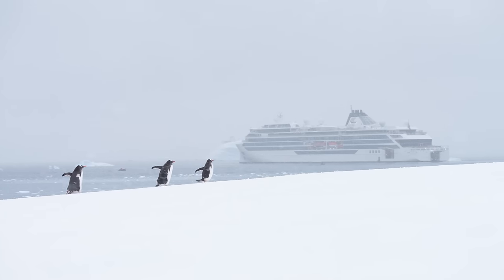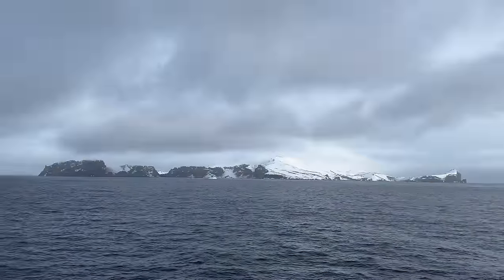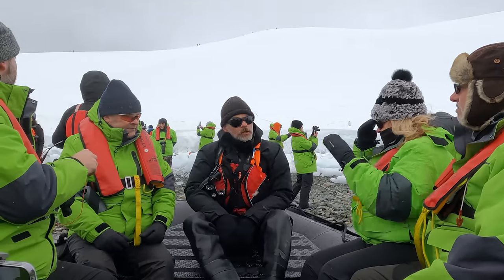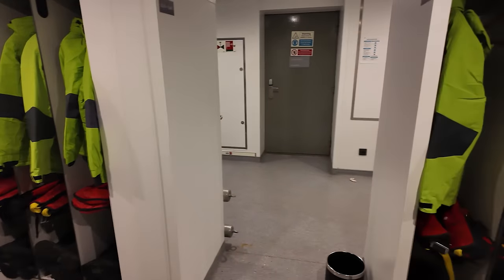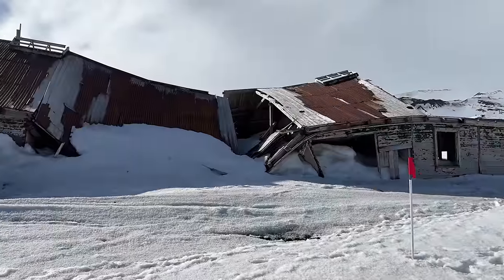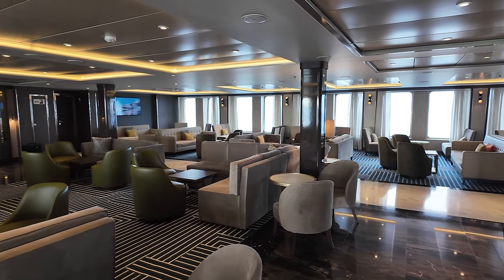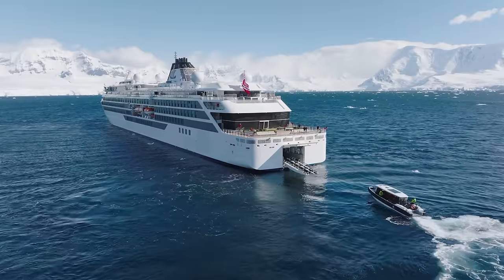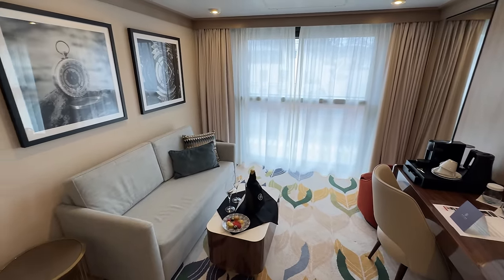What You Need to Know About Taking an Antarctica Cruise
Before taking an Antarctica cruise, you need to know what the experience is really like. We put together this video to help those travelers looking to sail to the 7th continent.

What We Wish We Knew Before Taking an Antarctica Cruise
0:00 Introduction
0:40 Picking the Right Cruise Line Makes All the Difference
2:27 Knowing the Best Time to Cruise to Antarctica
4:04 What You Will Actually See and Do on the Cruise
5:58 Exactly What You Need to Pack for the Trip
8:55 Be Realistic With Your Own Fitness Levels
11:30 There is a lot of Down Time Spent on The Ship
12:45 The Drake Passage is as Rough as Advertised
14:45 Onboard Activities Are Mostly Enrichment Focused
15:50 Make Sure You Have Some Cruise Essentials Packed
17:10 The WiFi Was Better Than Expected
18:22 The Polar Plunge Isn’t Really That Bad
19:45  You Need to Be Flexible Throughout the Voyage

TAKING AN ANTARCTICA CRUISE
An Antarctica Cruise is very different from a typical oceangoing trip. Whether you are an avid cruiser or a regular traveler, getting to the 7th continent takes some planning and preparation.

If you're booking this bucket list destination, please compare cruise lines. While many boast of traveling to this polar region, many larger ships offer scenic cruising. You will need an expedition ship to step foot on Antarctica's shores.  Luckily, we did pick the correct ship with @AtlasOceanVoyages luxury expedition yacht World Voyager.

Also, I would like you to plan the timing of your cruise wisely. While we did pick the right cruise line with Atlas Ocean Voyages, we needed to choose a better time. We went during the beginning of the season, known as the shoulder season for seasonal ports. The best time is late December to January.

We visited in November, meaning we had some unpredictable weather. Still, the weather can change quickly at any time of year. Being flexible is the number one cruise tip you need to know about taking an Antarctica cruise.  It can be sunny and dry one minute and windy and snow a few minutes later.

Another thing we wish we had known was how the ashore programming worked before taking an Antarctica cruise. First off, knowing what you will see and not see during the trip is vital. While there are plenty of birds, penguins, seals, and potentially whales, there are no polar bears.

Also, keep in mind your own fitness levels. While neither of us is the outdoors type or very athletic, we could handle most of the hikes and walks once on the continent. Of course, each cruise line in Antarctica boasts diverse programming, so please know what your particular line offers.

Smaller luxury cruise ships and expedition vessels that offer Antarctica Cruises only have some of the onboard amenities of larger ships. Even though we figured that going into this trip, we were still surprised by the lack of activities. So, bring some books or small games or download podcasts or audiobooks to pass the time while on the ship.

Another thing we wish we knew before taking our Antarctica cruise was how much downtime we would have on the ship. Cruising to Antarctica is highly regulated, so while you can experience multiple stops in a day, you have a limited time of about 60 to 90 minutes for each outing.

Given that regulations limit how many individuals can go ashore at one time, this means even on port days, there is a good amount of waiting around. So, with few onboard amenities, make sure you are prepared.

Luckily, the WiFi on our ship worked better than expected. This is cruise line dependent. So, check to see if your cruise line offers WiFi. Our Altas Ocean Voyages ship offered Starlink, and we could use it for most online tasks, minutes of video streaming, and apps like YouTube or TikTok.